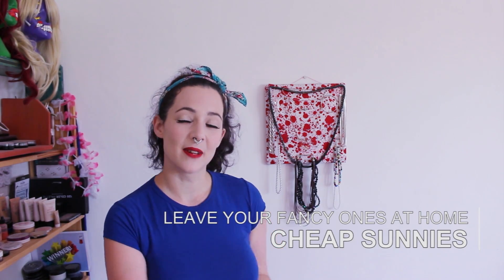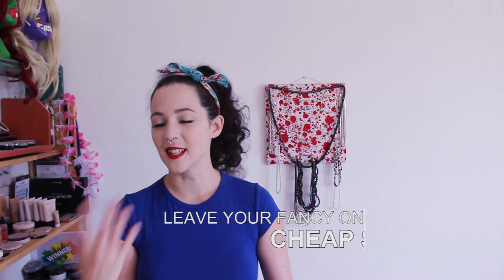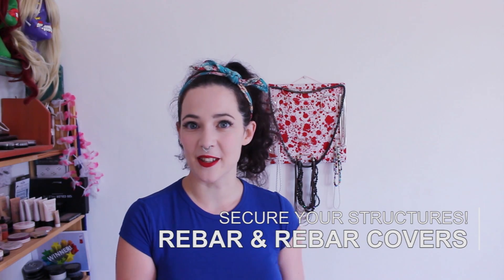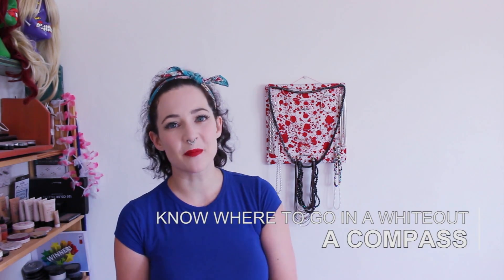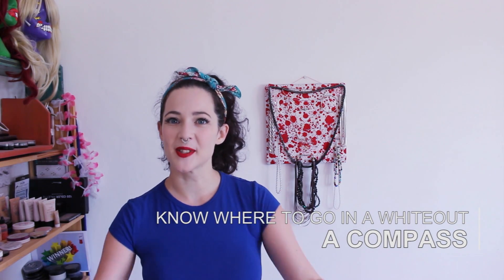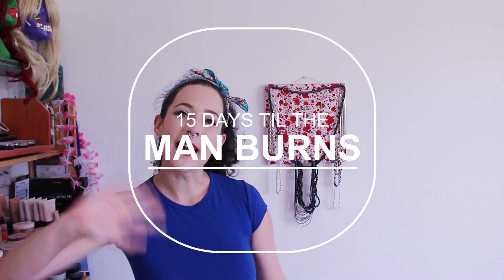Weird Things You Might Want to Bring to Burning Man Part Two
You'll find tonnes of lists telling you all the basic stuff that you need to bring along, dust masks, goggles, lip balm, suncream...but there's not so much information out there about the slightly odder bits and pieces you might want to drag along.

So here's part two of the epic list of weird things you might want to bring to Burning Man.

There are a few really thorough packing lists that I love and always end up having a browse through every year so in case you haven't spotted one check these out.
(Jessie aka Mama Js list)